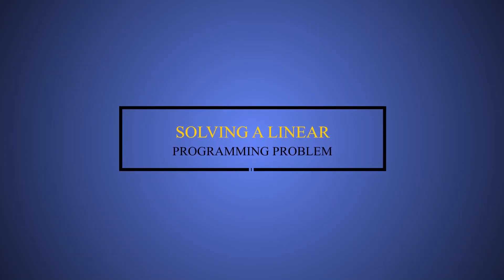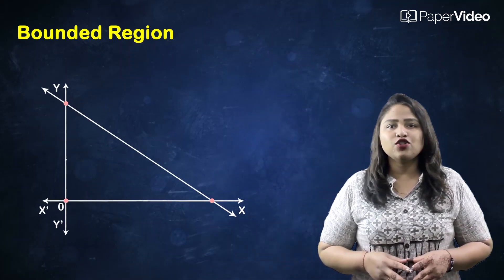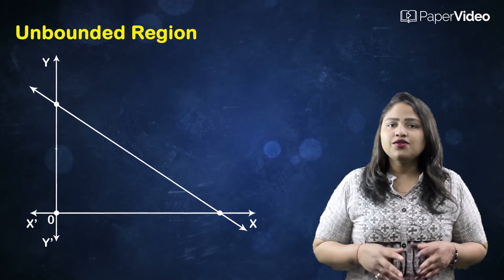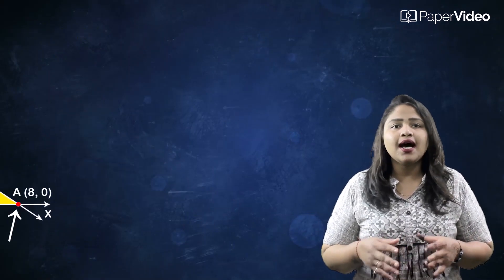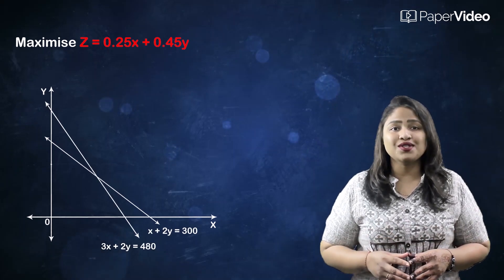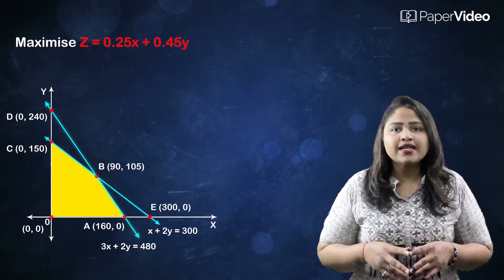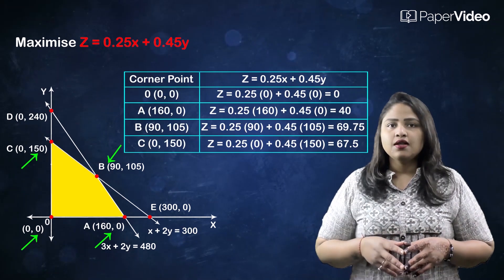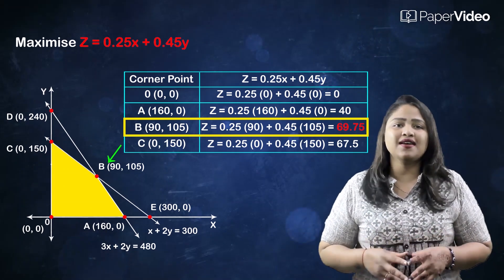Solving a linear programming problem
In this video, we will learn what is Solving a linear programming problem